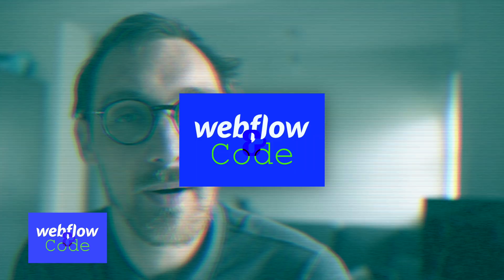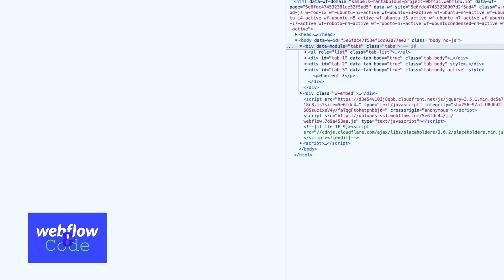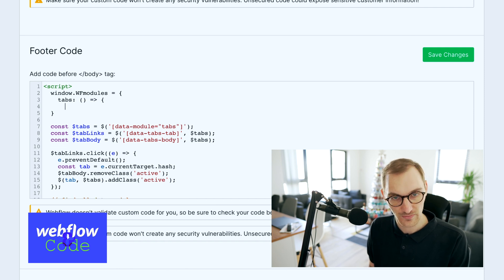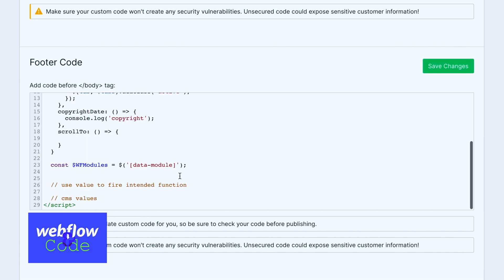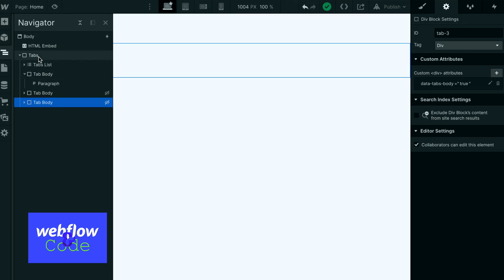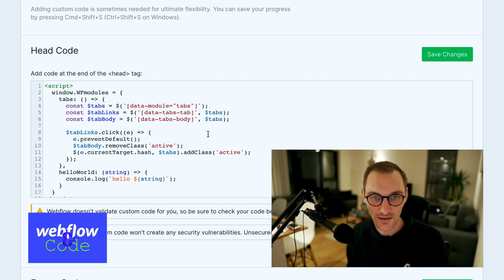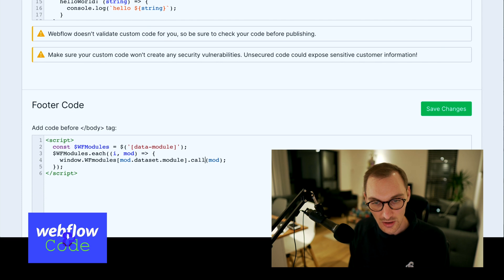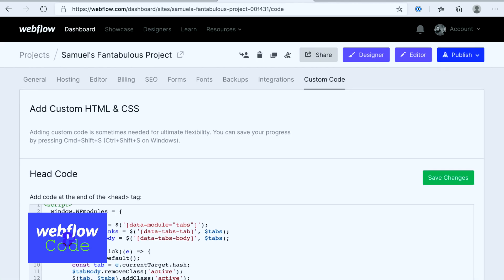Organising Your JavaScript in Webflow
We use a system I introduce to Webflow to enable us to keep our JavaScript code neat and tidy in one place.